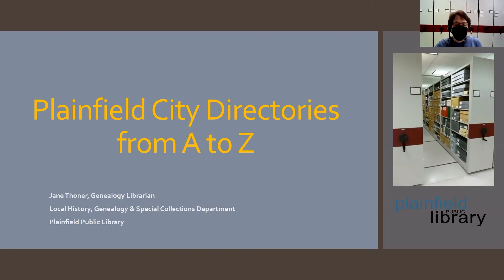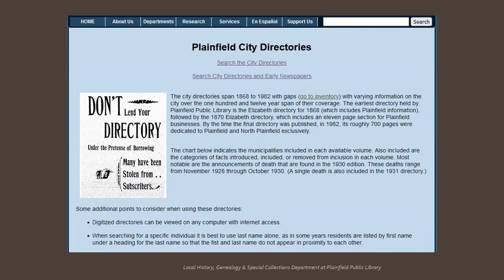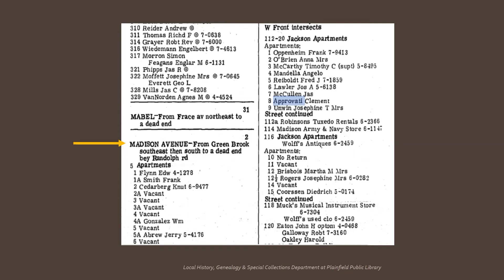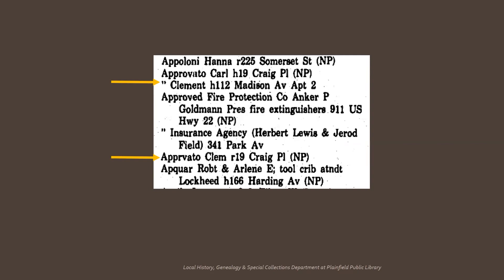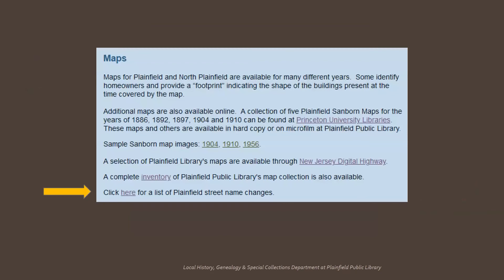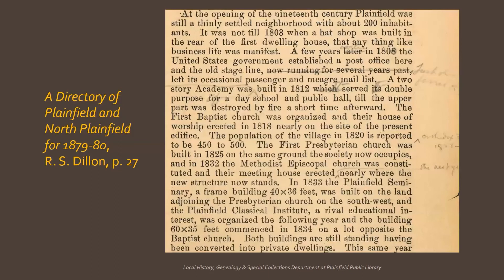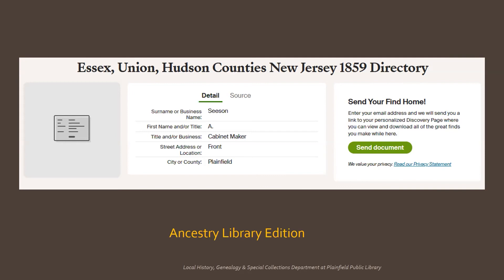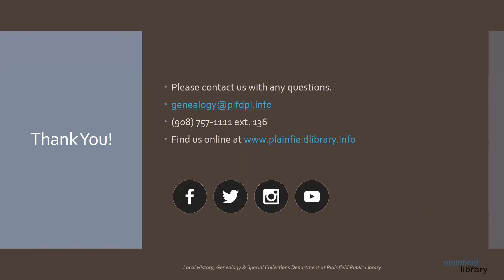Plainfield City Directories from A to Z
This program was recorded live on November 17, 2022, via Zoom.

Please join Plainfield Public Library for an in-depth look at the city directories that cover Plainfield -- and some of the wider area. Learn how to find the directories and what you can discover when you investigate them. Real-life examples will illustrate the ways to get the most of the directories and avoid searching pitfalls. Whether you're tracing your family history, curious about Plainfield's past, or uncovering the history of a Plainfield home, this is a webinar for you!

The Local History Department is funded, in part, by an operating support grant from the New Jersey Historical Commission, a division of the Department of State.

The Library is located at 800 Park Avenue, Plainfield, NJ 07060.